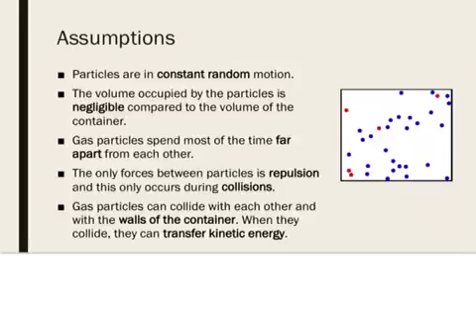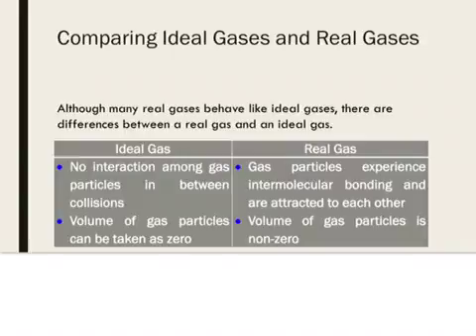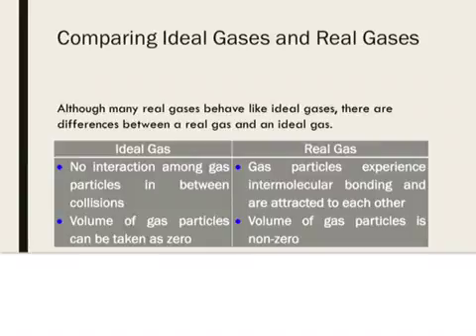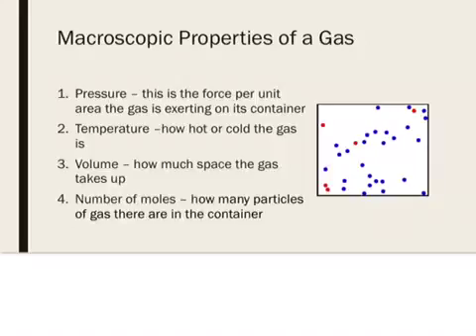CV2.2 Ideal Gas